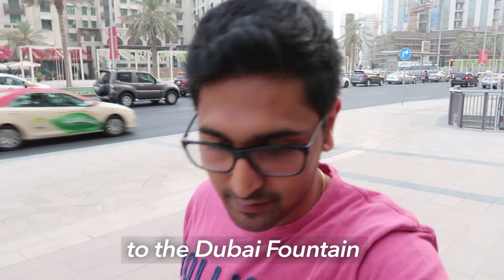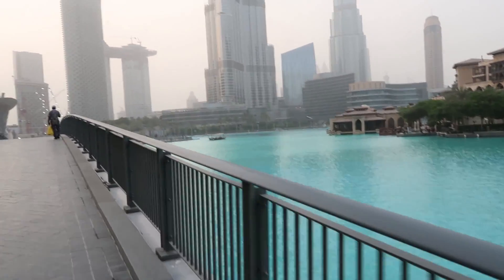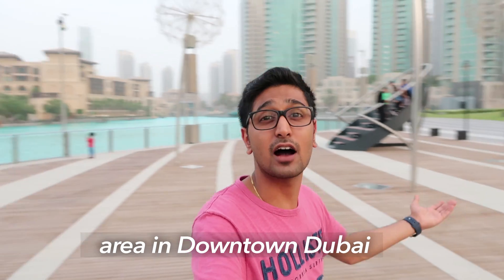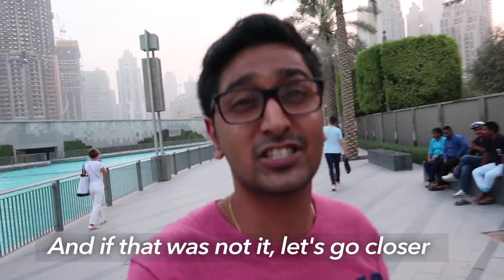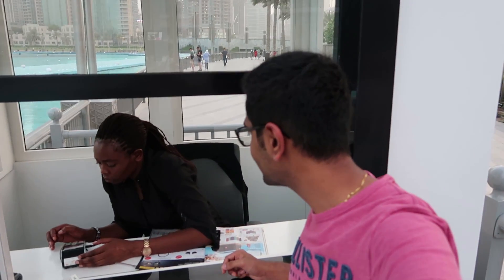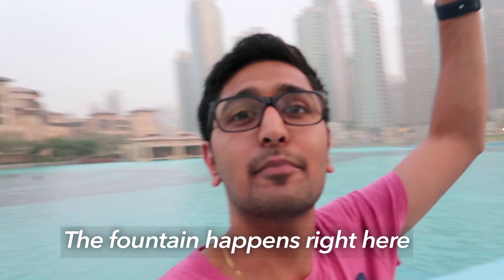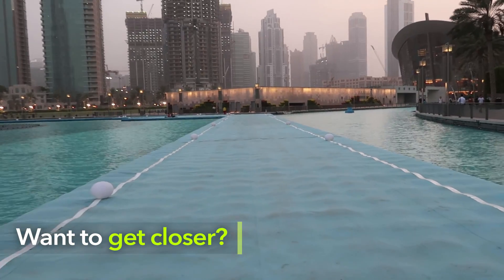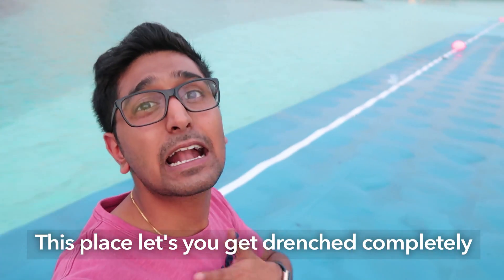Watch The Iconic Dubai Fountain At Dubai Mall | Curly Tales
The Curly Tales team experienced the popular Dubai Fountain in more than one way and was mesmerized by the masterpiece created with the combination of high-pressure water jets, super lights, projectors and famous tunes.

Location: The Dubai Mall, Downtown Dubai, Dubai